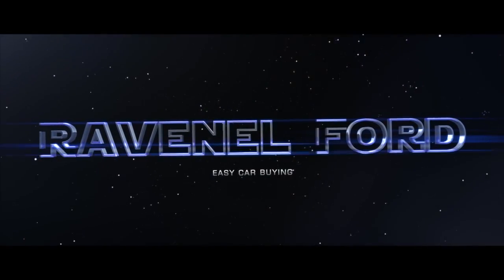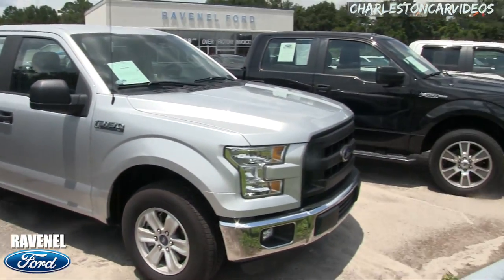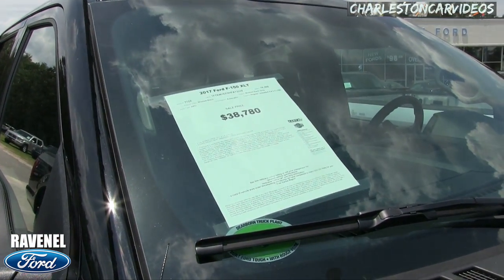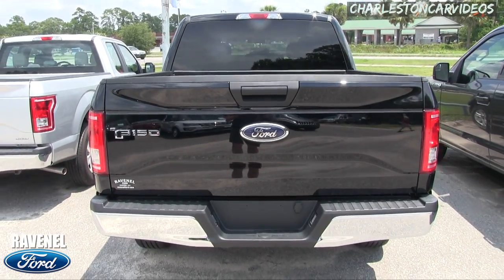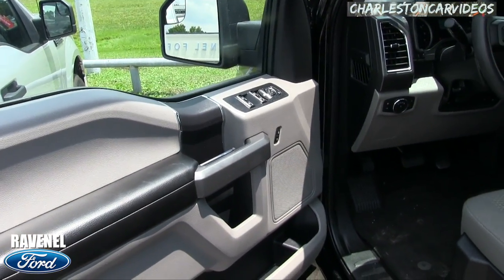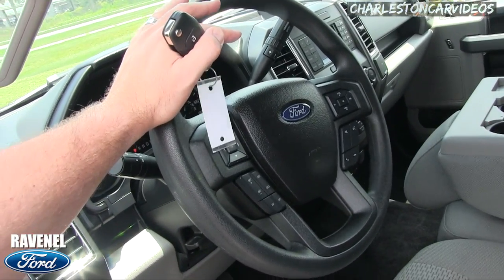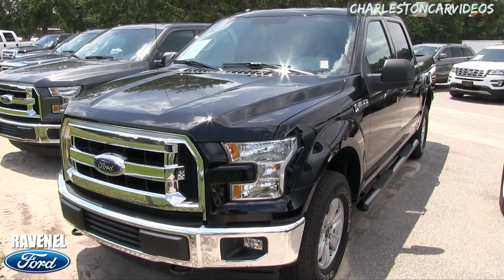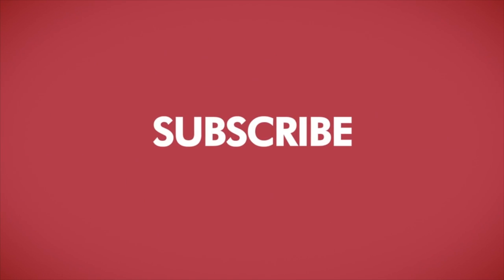2017 Ford F-150 XLT | Walkaround Tour & Condition Review at Ravenel Ford | June 2017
Here's the 2017 Ford F-150 XLT. Its actually a Preowned Truck with low miles. If your interested in buying this truck contact the store!